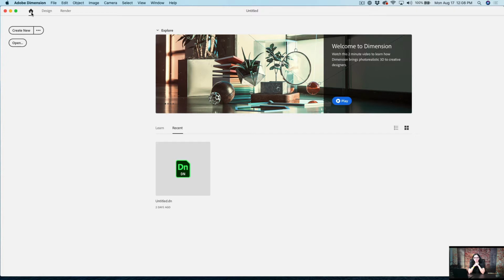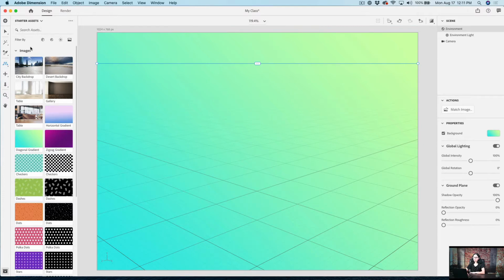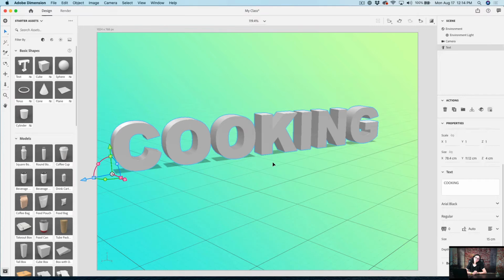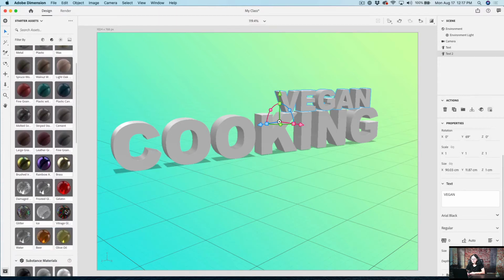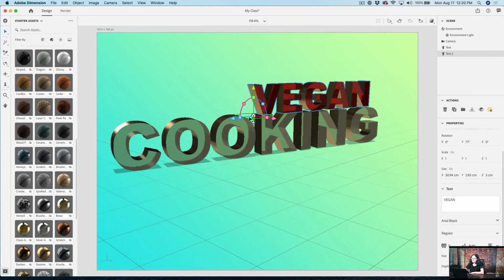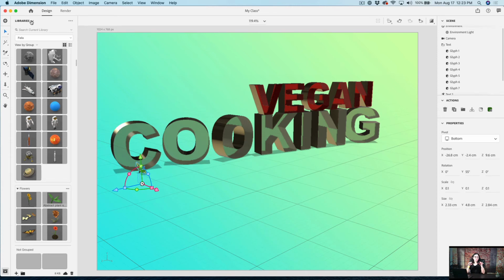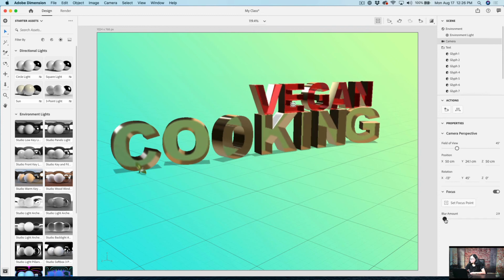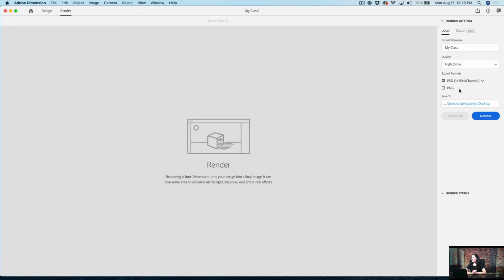How to be creative with 3D text in Dimension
How to be creative with 3D text in Adobe Dimension